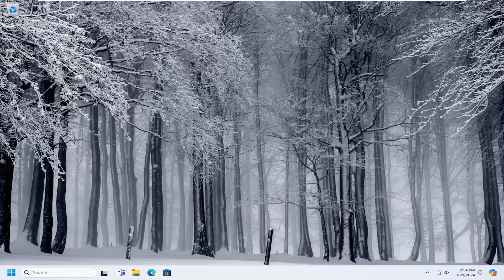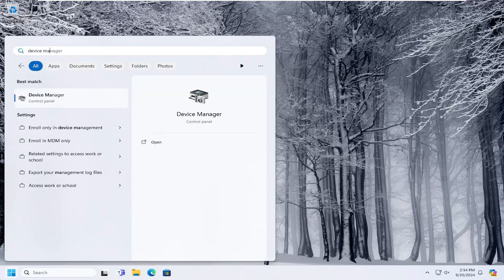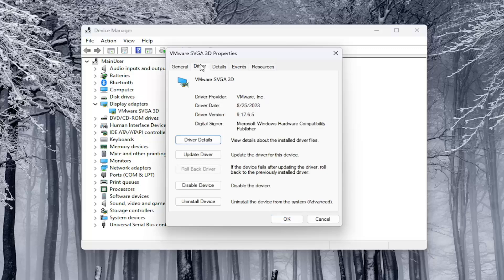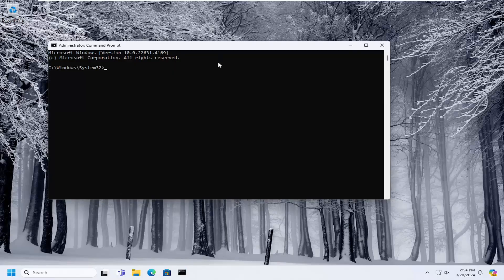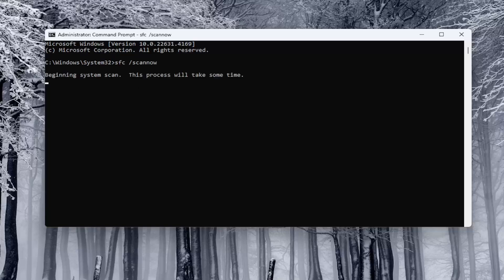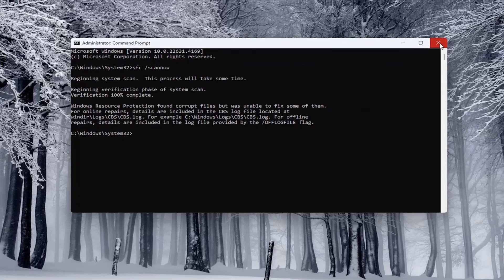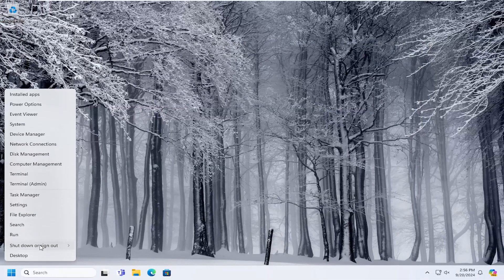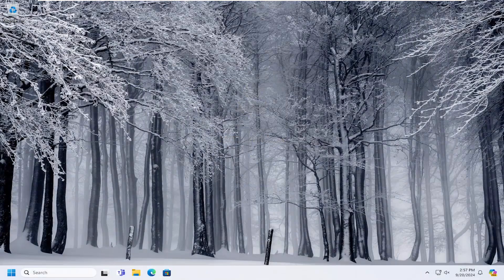Desktop Window Manager Stopped Working and Was Closed in Windows 11/10 [FIXED]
The Desktop Window Manager (DWM.exe) is a system process that helps with displaying the graphical user interface (GUI) and provides various visual effects such as transparent windows, live taskbar thumbnails, and more. If this process stops working, Windows may bug you with the "Desktop window manager stopped working and was closed" error message.

Desktop Window Manager is a practical utility for rendering the visual effects on user interfaces like transparency and high-resolution monitor support in Windows operating systems. It works as dwm.exe in the background to enable the use of hardware acceleration. Sometimes, however, you may encounter some issues like dwm.exe high CPU or memory and the one disused here.

Issues addressed in this tutorial:
desktop window manager has stopped working
can i close desktop window manager
desktop windows manager not working
desktop window manager keeps crashing
desktop window manager crashing
desktop window manager stopped working
windows desktop manager crashing
windows desktop manager stopped working crash

Desktop Window Manager (DWM) is a compositing window manager that renders all those pretty effects in Windows including transparent windows, live taskbar thumbnails, Windows Flip, Flip3D, and even high-resolution monitor support. In Windows 11/10 it is a system application file that is located in the System32 folder – and you will not find any related Service in the Windows Services Manager – but you can see the process in the Task Manager.